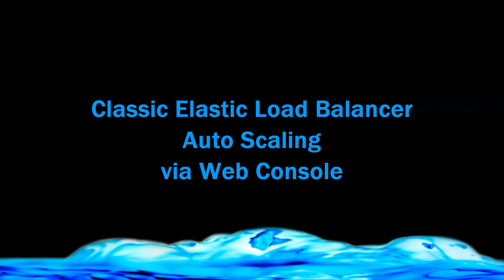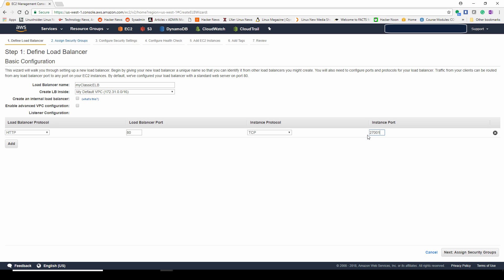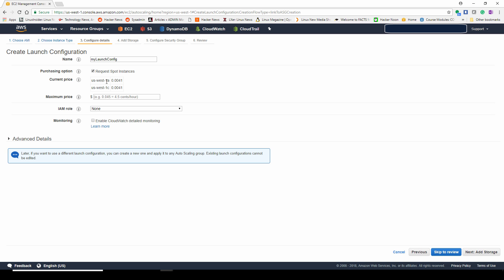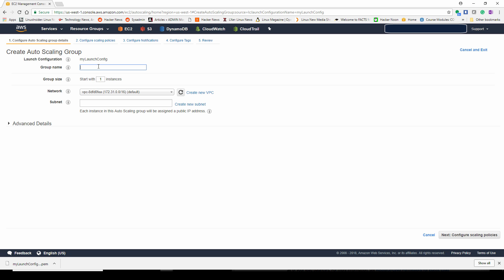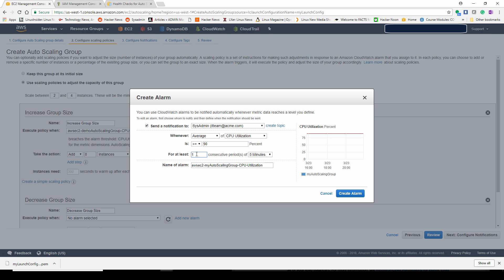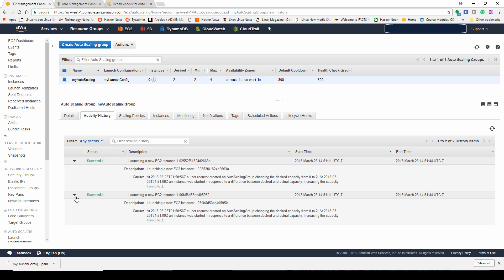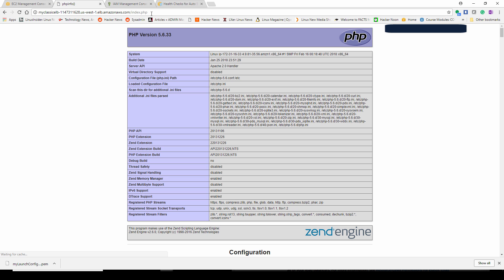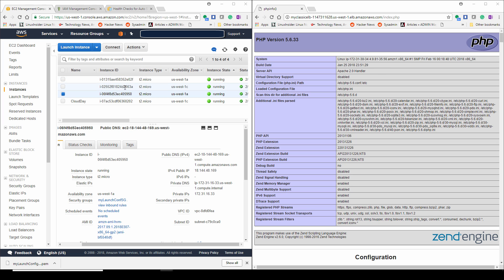AWS Auto Scaling & Elastic Load Balancer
A tutorial on how to configure Amazon Web Services Classic Elastic Load Balancer with Auto Scaling EC2 instances.